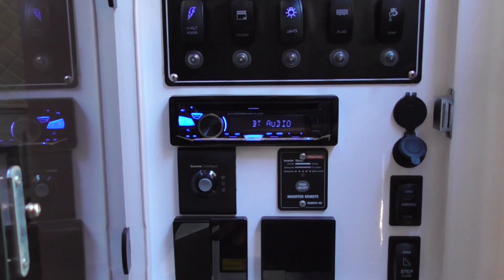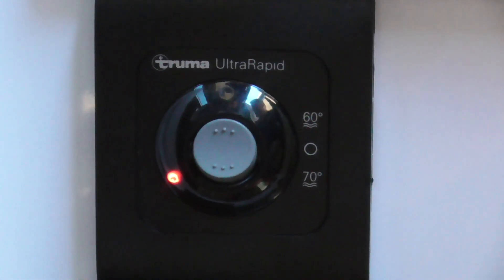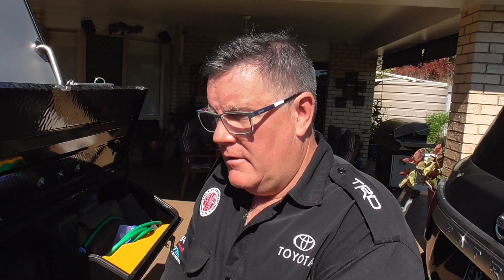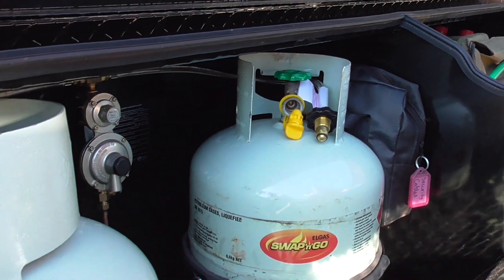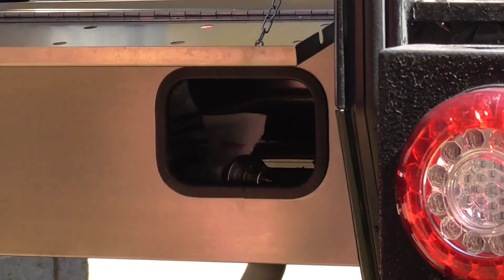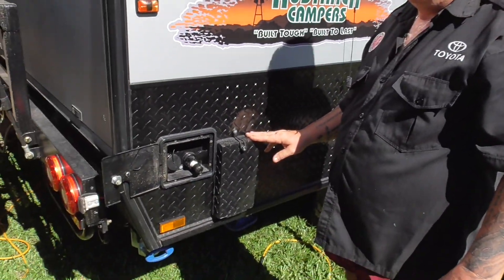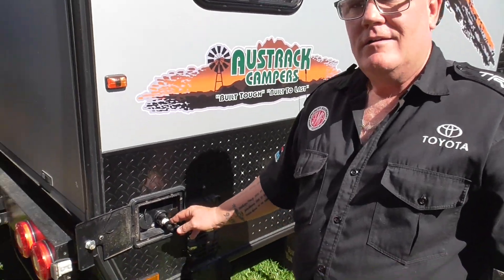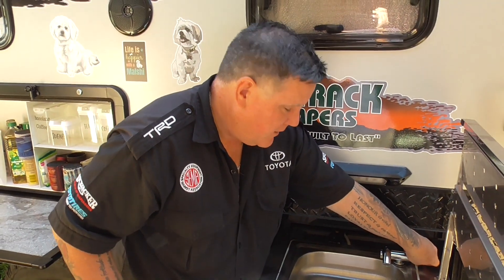Hybrid Caravan Tanami - Gas & Hot Water System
Tutorial of the Gas & Hot Water System

Placebowood Studios